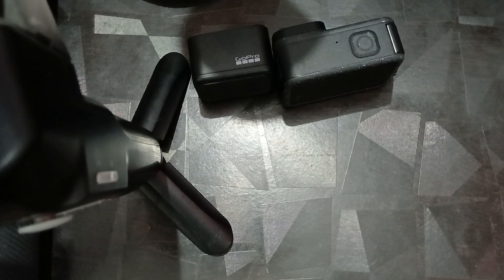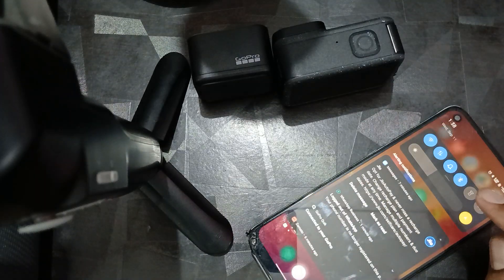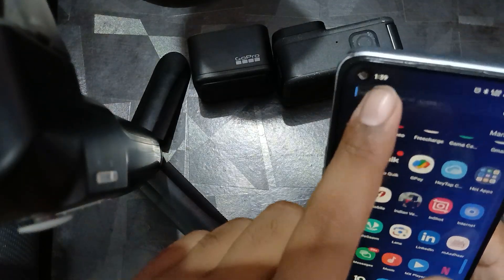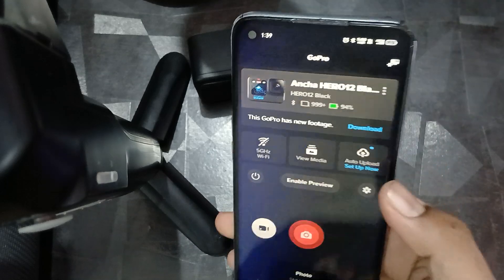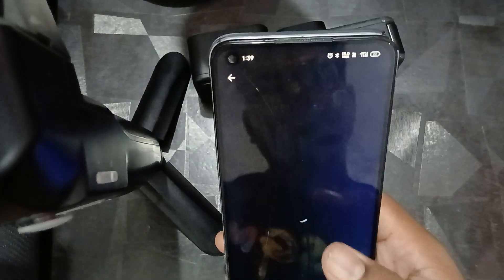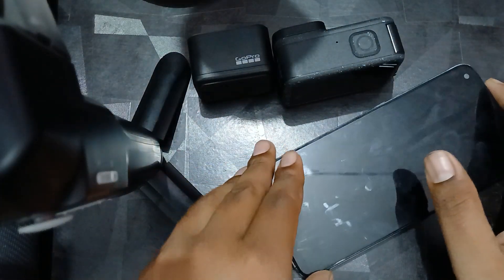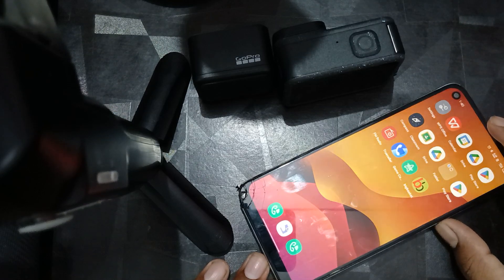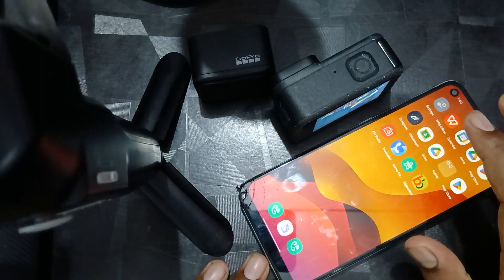How To Fix GoPro Upload Error (Check Wi-Fi Connection Error)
Description: Solve Issues With Gopro Auto-Upload Not Functioning On Hero 13, 12, And 11.

0:00 Introduction
0:38 Step 1:Check Your Internet Connection
0:48 Step 2:Check Upload Setting In App
1:08 Step 3:Check Update Of Quick App
1:45 Step 5:Check Permission